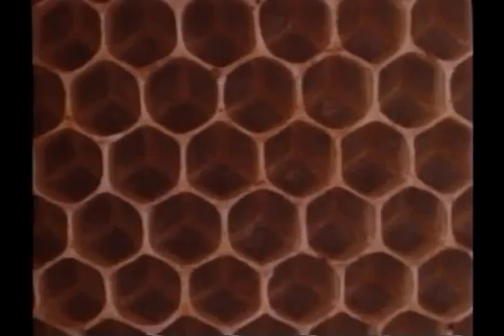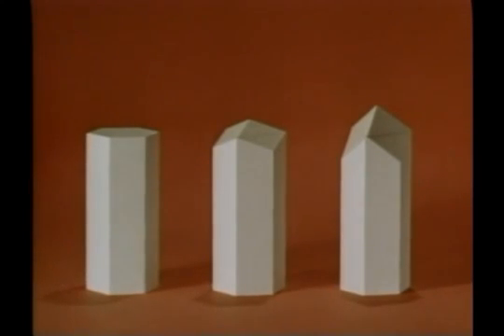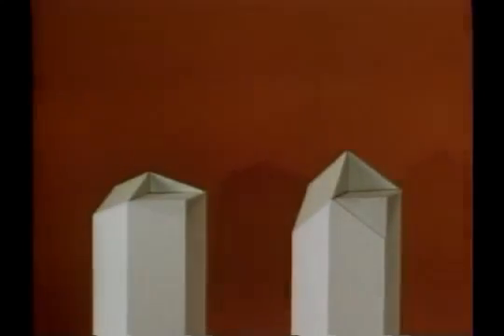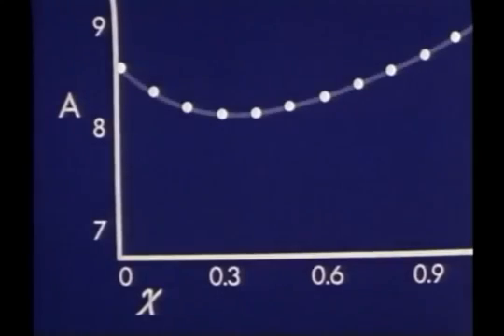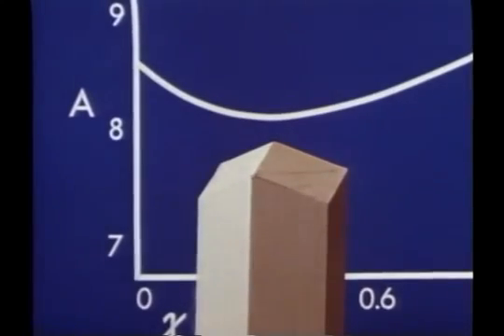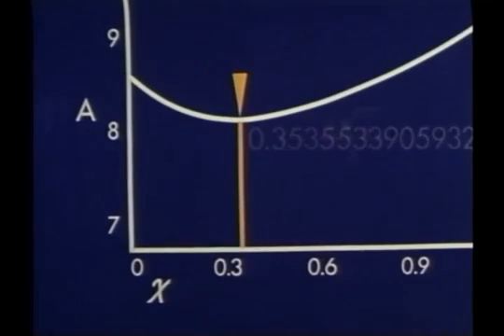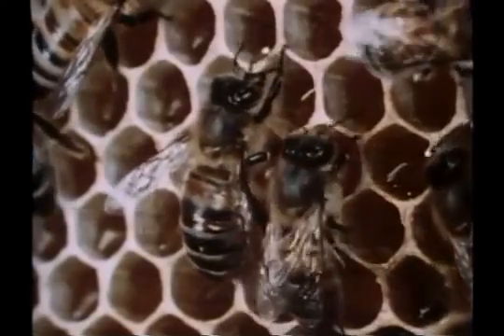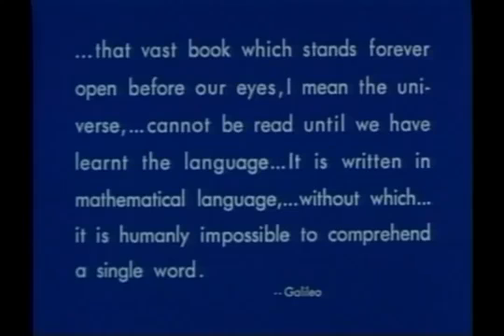Mathematics of the Honeycomb, АРА ҰЯСЫНДАҒЫ КЕРЕМЕТ (Part 2 of 2).mp4